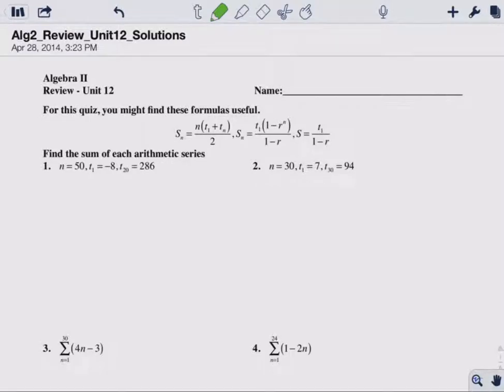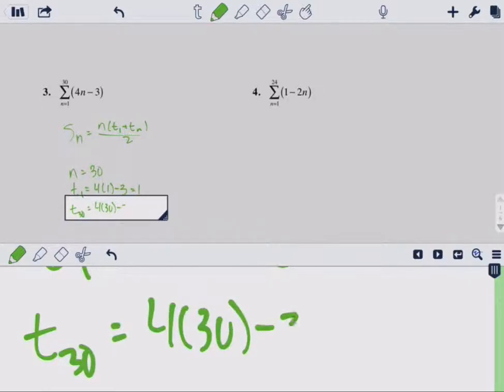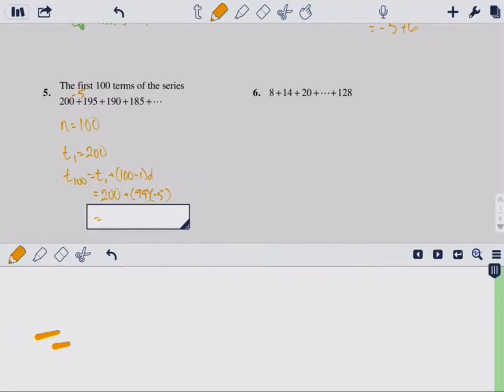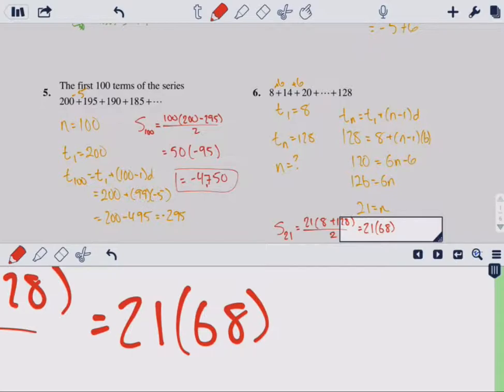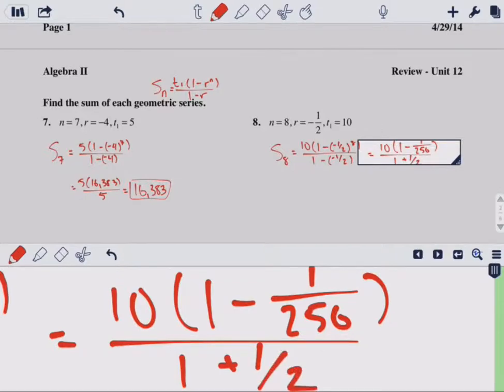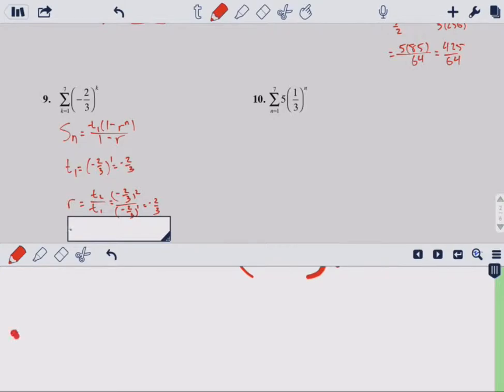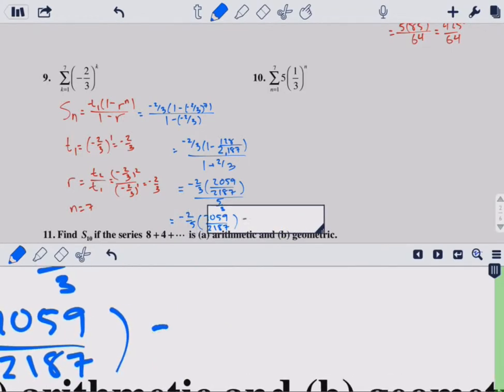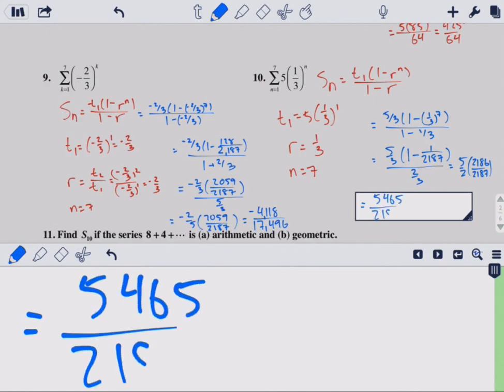Alg2 CP - Unit 12 Review #1-10